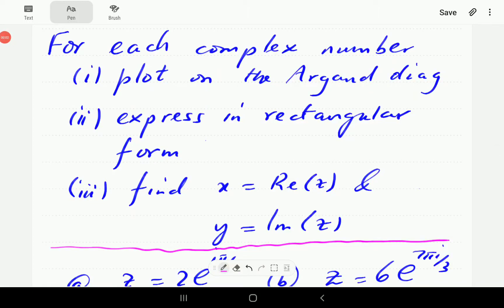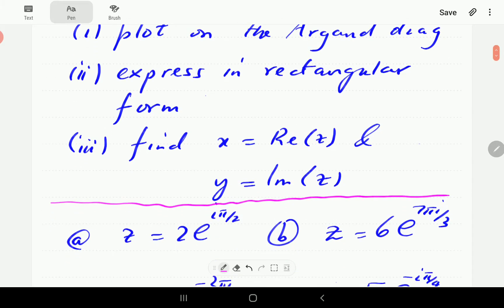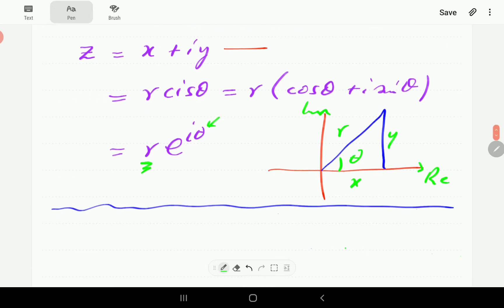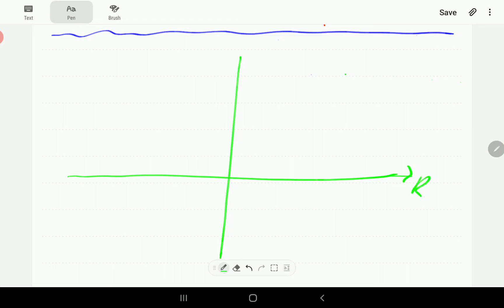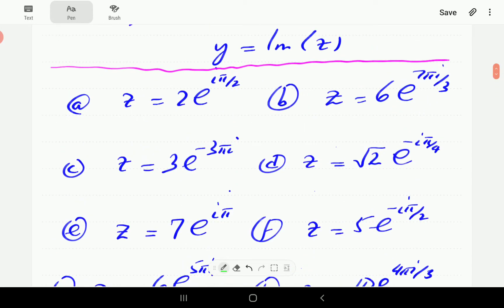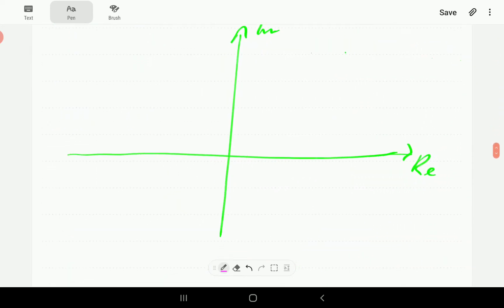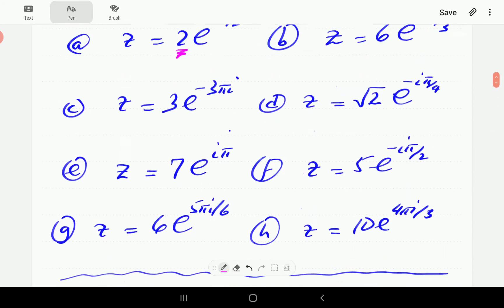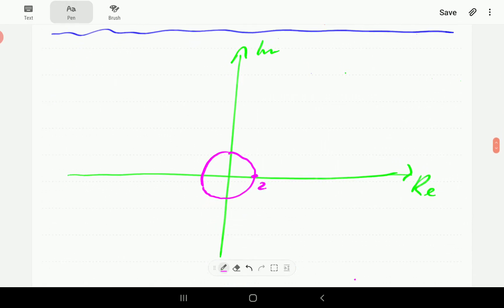Complex Numbers (Part 23 of 26): Converting from Exponential to Rectangular Form 1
We how how to plot complex numbers in exponential form and how to convert to rectangular form